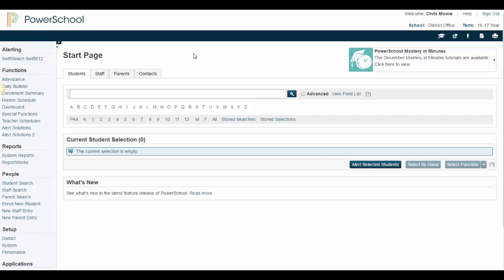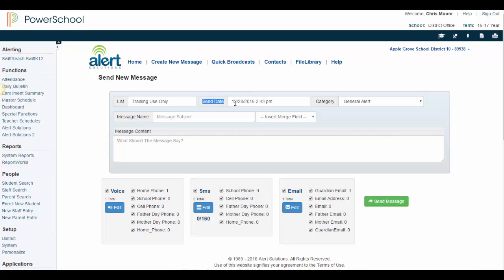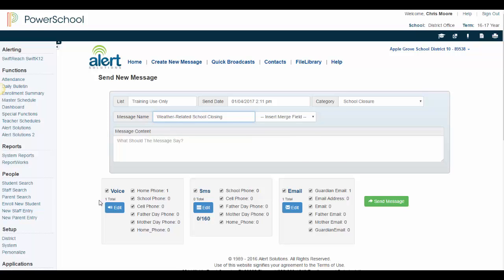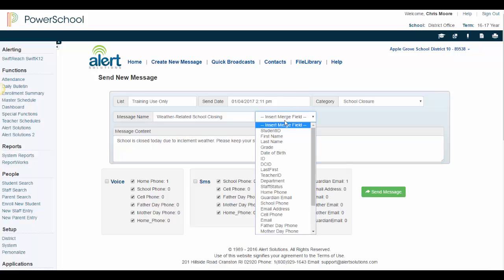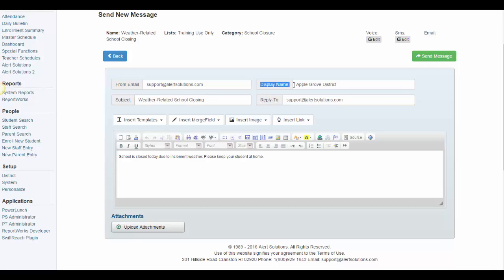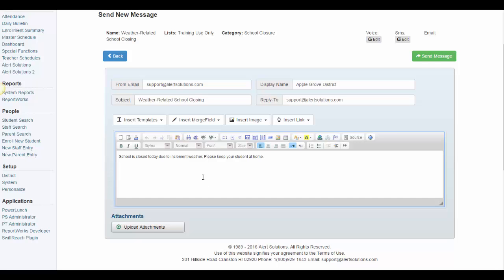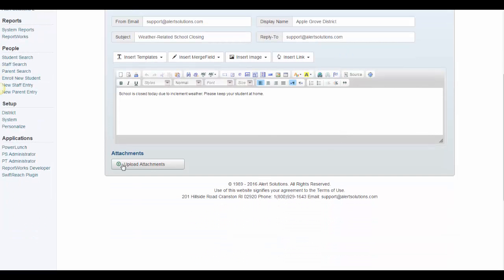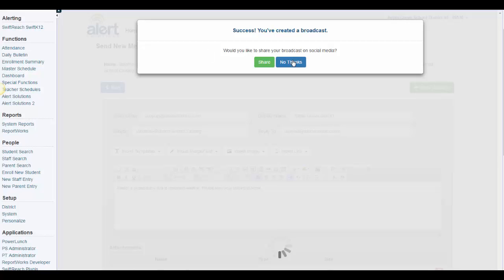How to Create and Send an Email Message - AlertSolutionsVersion2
With Alert Solutions, school administrators can send messages to student families from directly within their PowerSchool application. In this video I will show you how to create and send an email message.